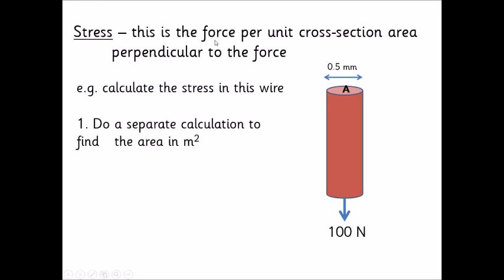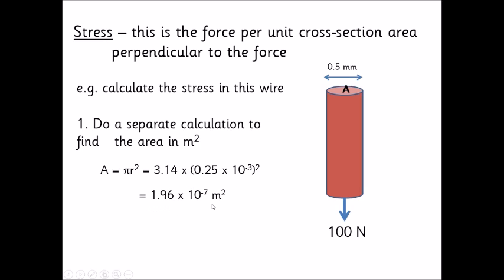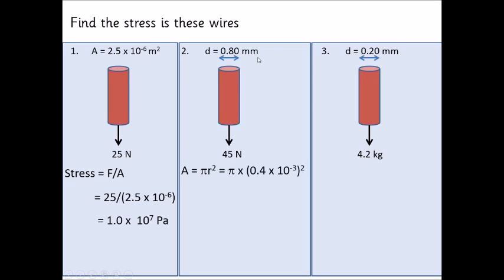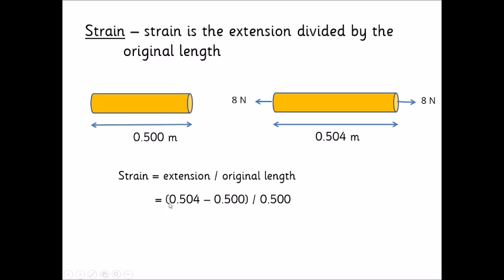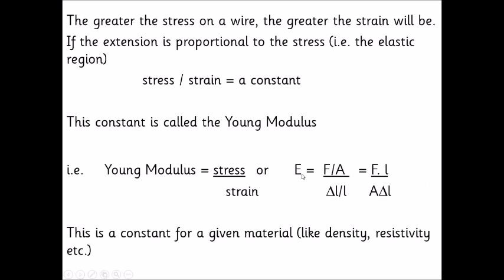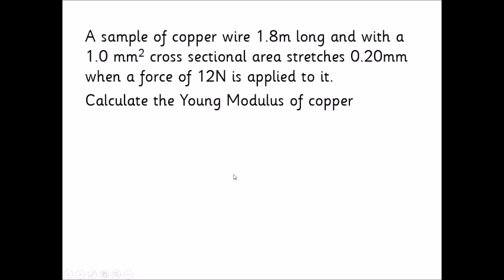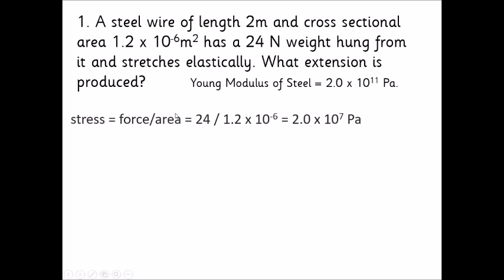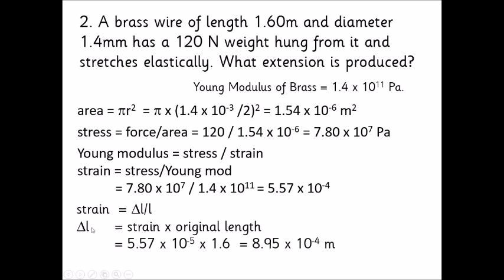Young Modulus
Definition of Young Modulus